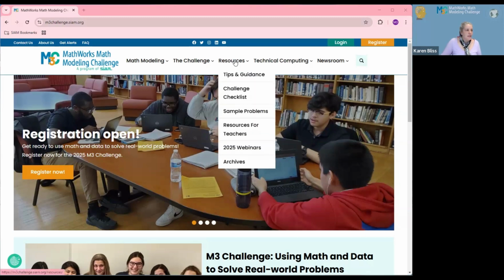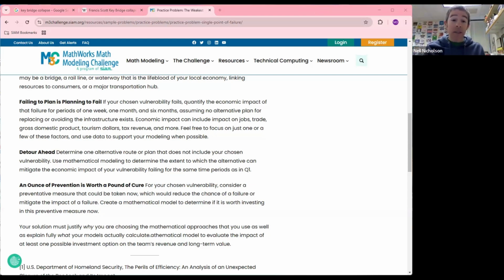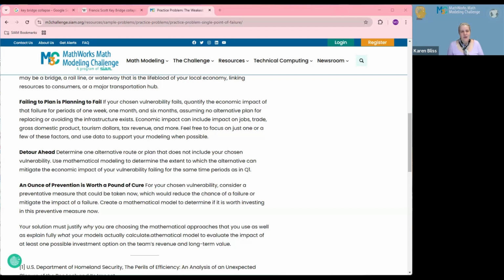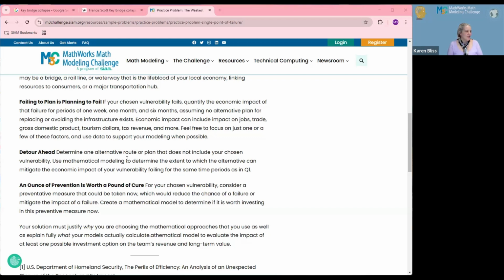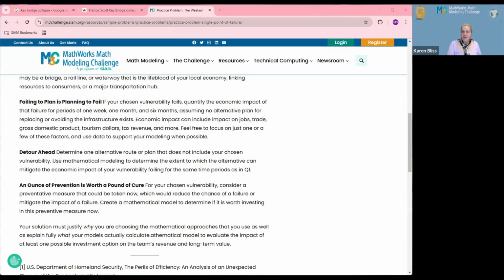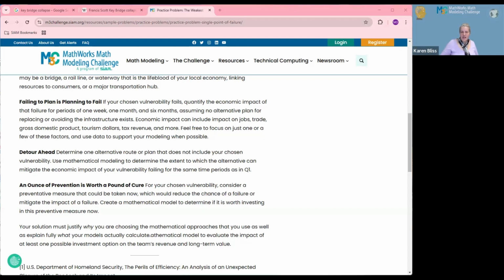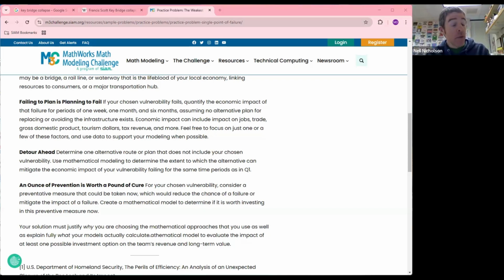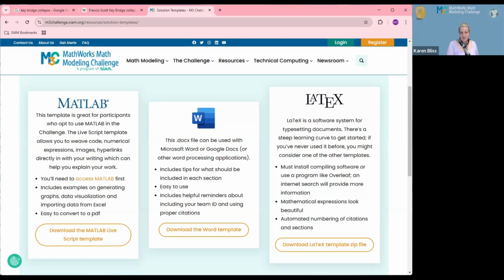M3 Challenge Live: Practice Problem 2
MathWorks Math Modeling Challenge is an entirely internet-based math modeling competition with no registration or participation fees. Schools in the U.S., England, and Wales are eligible to enter in teams of three to five students. Over $1.95 million has been awarded through 2024.

In this video, we explore how the networks and systems which support our society are complex structures, some of which contain a single vulnerable component whose failure would cause the entire system to collapse. Such a location is called a single point of failure. Join us as we study the potential shutdown of these single points of failure so that protections may be put in place to prevent catastrophe.